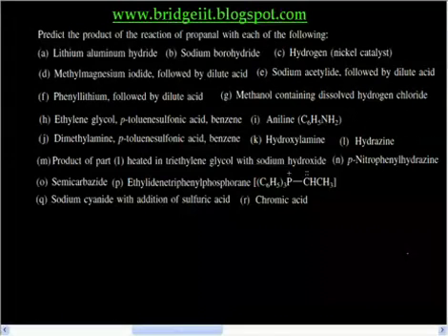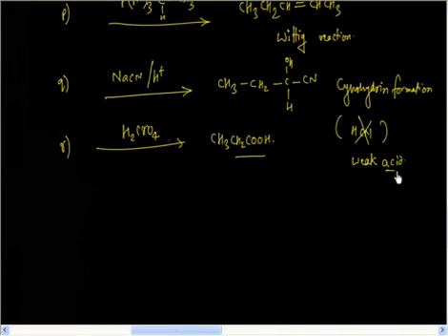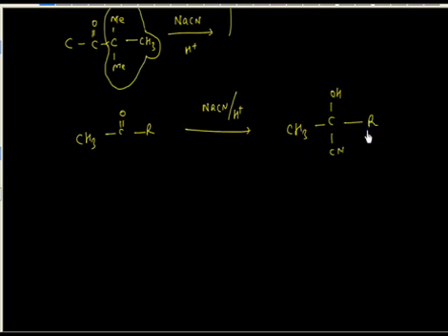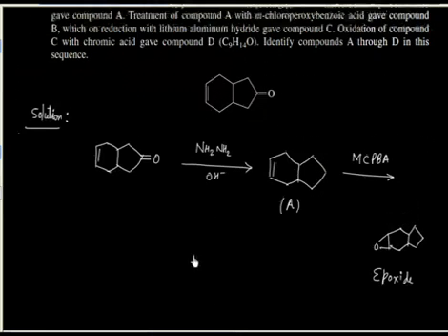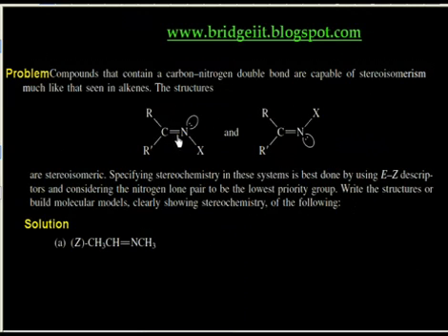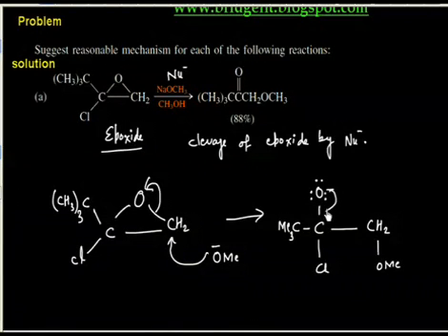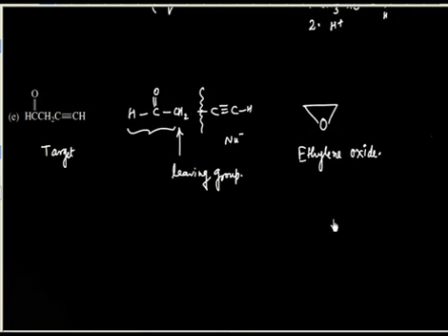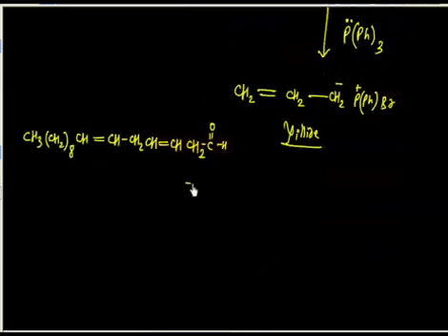combined all carbonyl problem 1 to 17